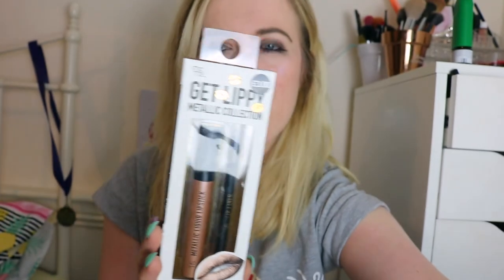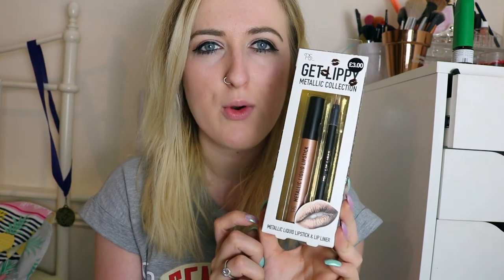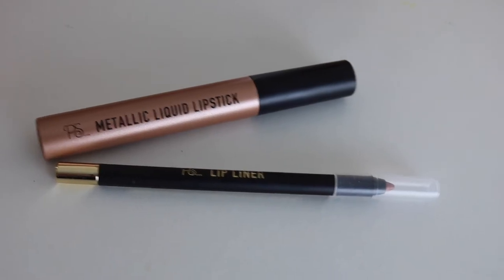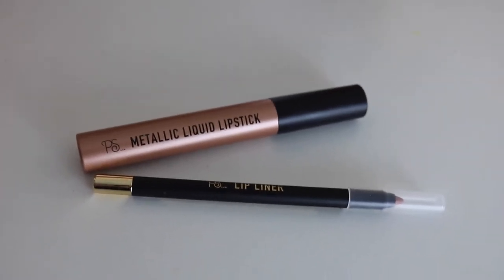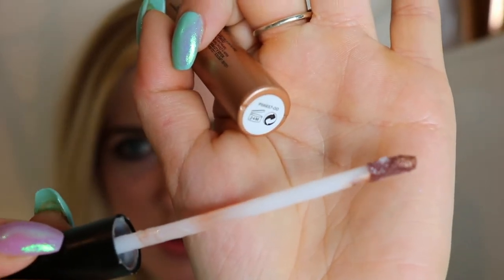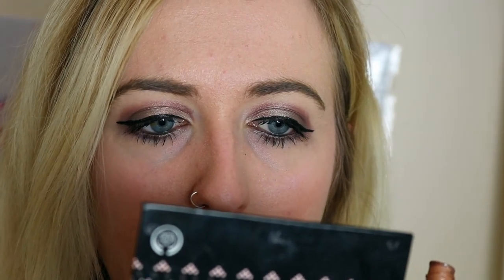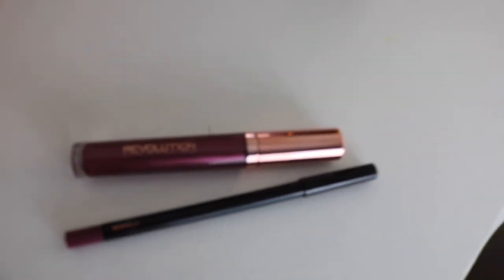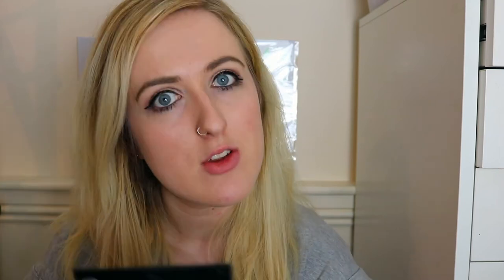TESTING METALLIC LIP KITS | FAIL??| Karina Turnbull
Yes, I know I have said 'P'ree'mark and 'P'ri'mark totally different at least 5 times in this video.. it annoyed me to, ahah!